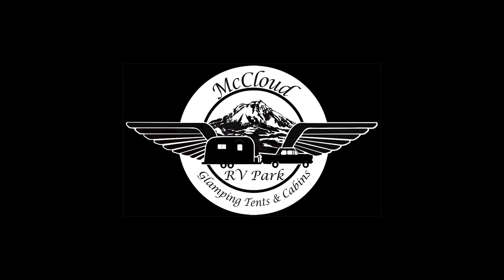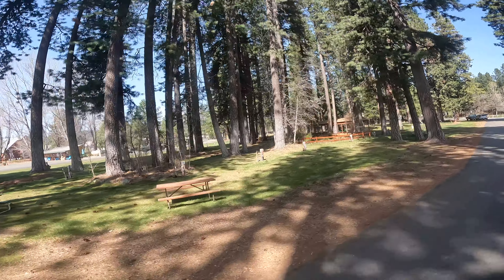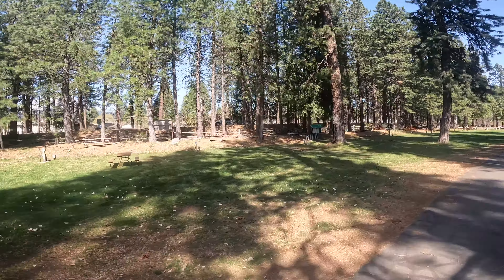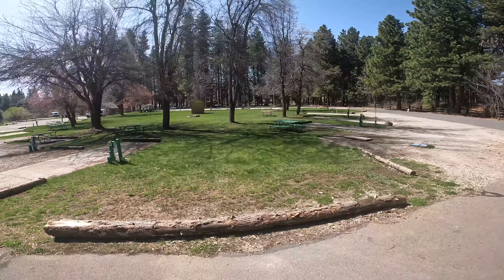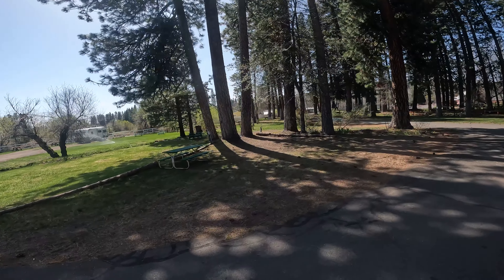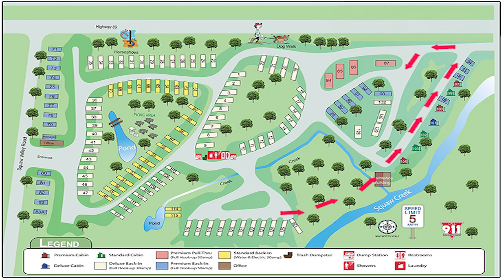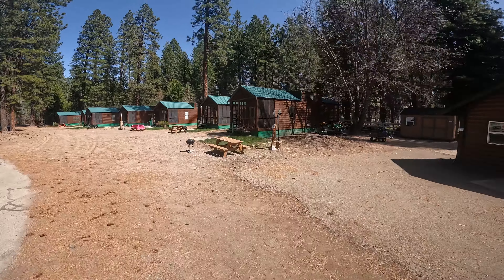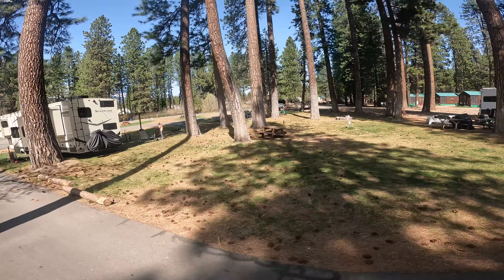RV Park Virtual Tour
At McCloud RV Park we want our guests to have the best experience possible so we made this virtual tour video of our RV park so they can find the best spot available for their RV or trailer based on size, location, sun, shade, grass, gravel, concrete, distance from bathrooms etc.

Be sure to "like" our Facebook page to get discounts, coupons, specials, events etc.